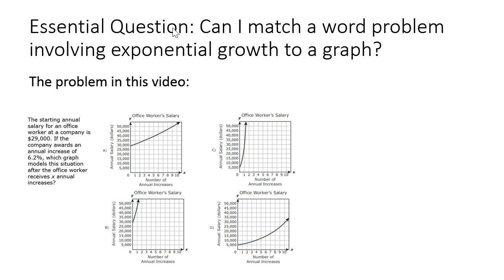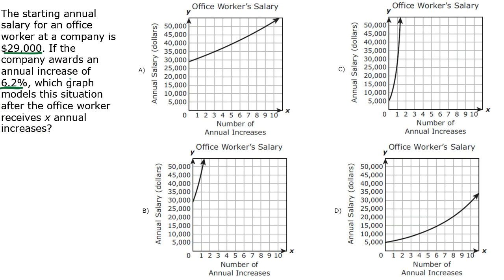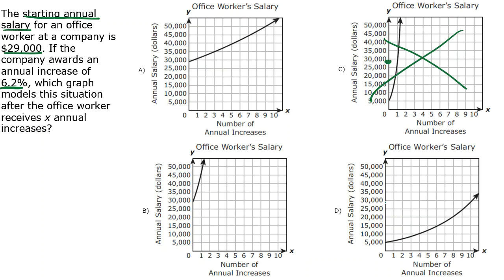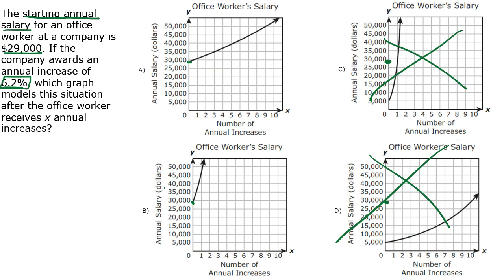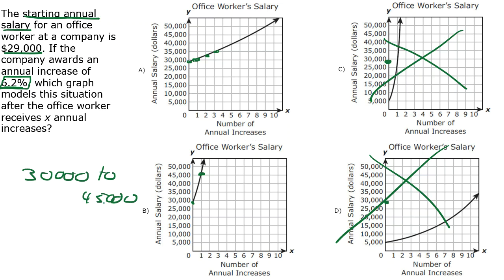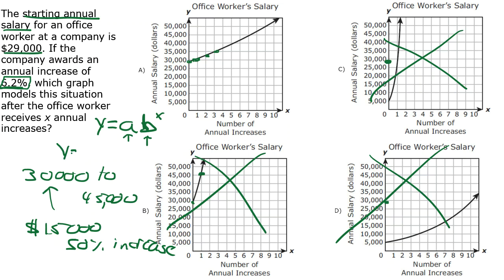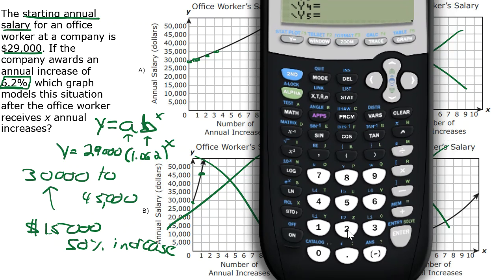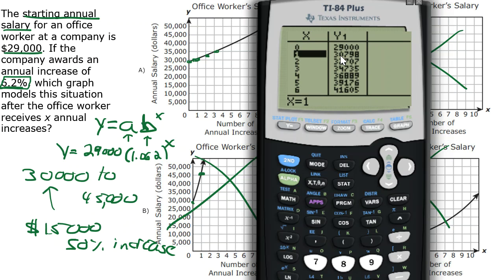Match an Exponential Situation to a Graph